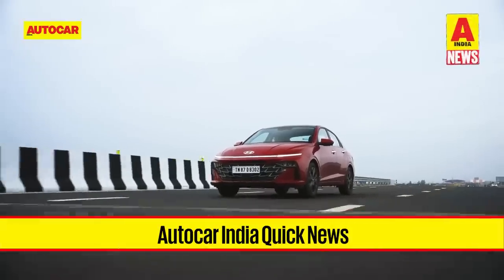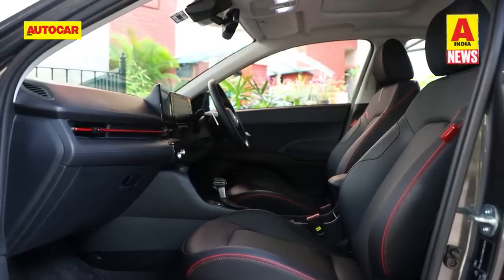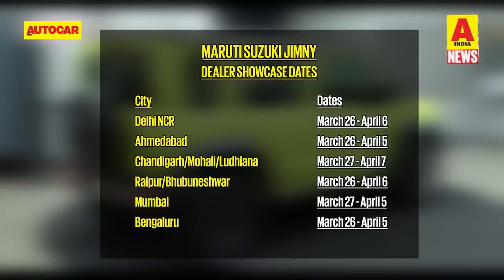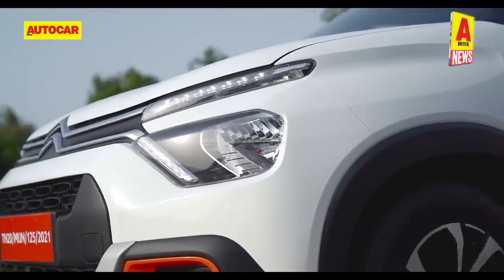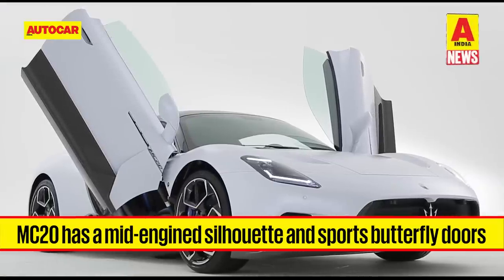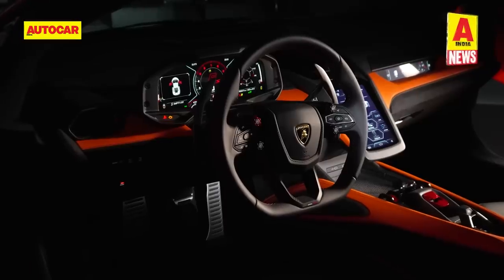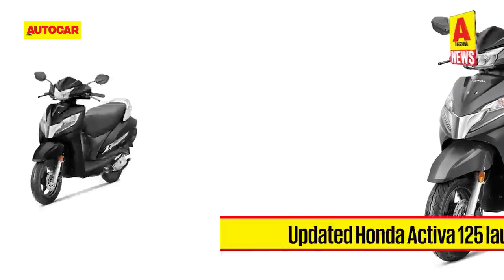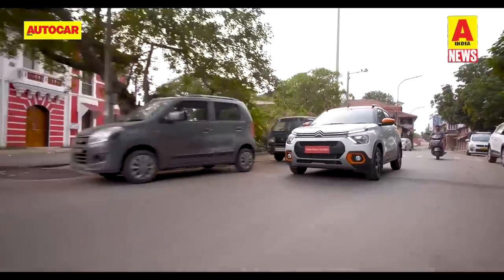New Hyundai Verna launched, Brezza CNG price, Honda electric scooters & more | News | Autocar India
In this week's edition of Autocar Quick News, we have prices of the new Hyundai Verna, details of Honda's electric scooter plans and more. Nikhil Bhatia brings you up to speed.

0:00 - Introduction
0:30- All-new Hyundai Verna launched
2:24- Maruti Suzuki Brezza CNG launched
3:11- Maruti Suzuki Jimny on display
3:43- Skoda Kushaq and Slavia 1.5 get Ambition trim
4:32- Citroen SUV to debut in April
5:40- Maserati MC20 launched in India
6:45- Lamborghini Revuelto unveiled
8:32- Honda electric scooter plans for India
9:18- Honda Activa 125 updated
9:57- Electric Suzuki e-Burgman revealed